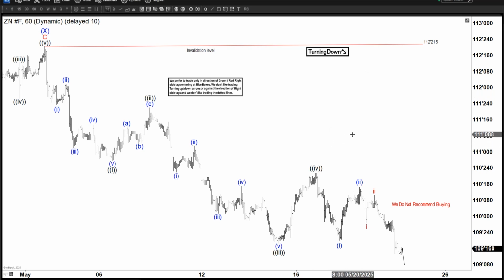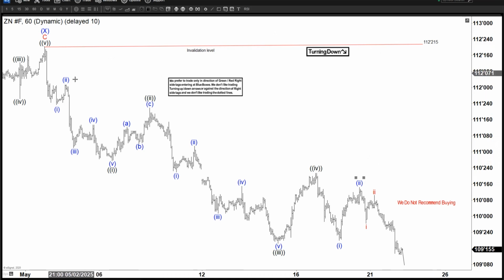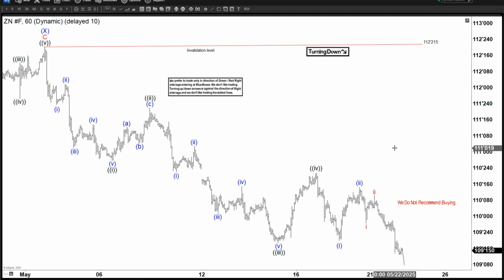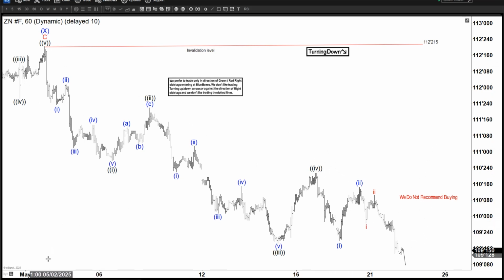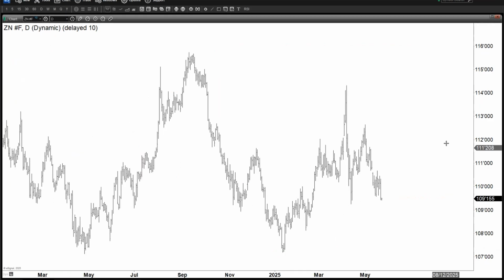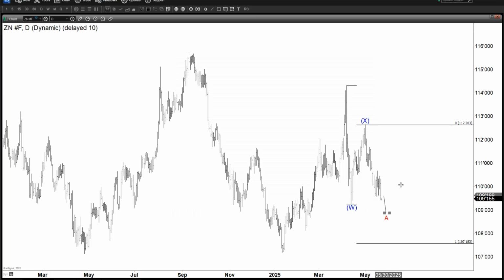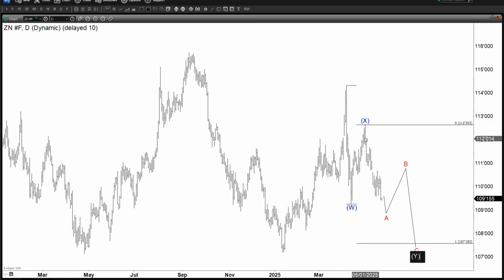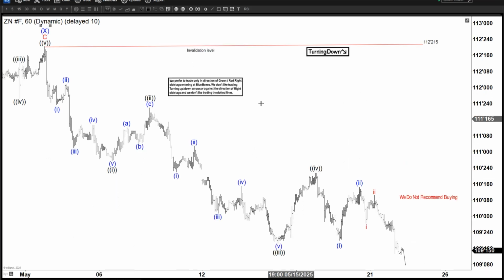Elliott Wave Analysis Indicates Persistent Selling Pressure for Ten Year Treasury Notes (ZN)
✪ Important Tags